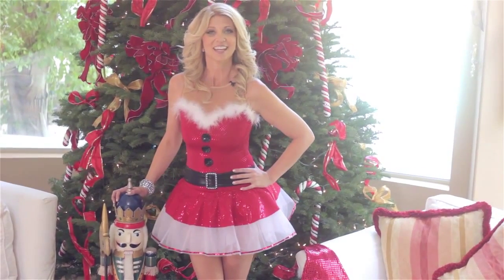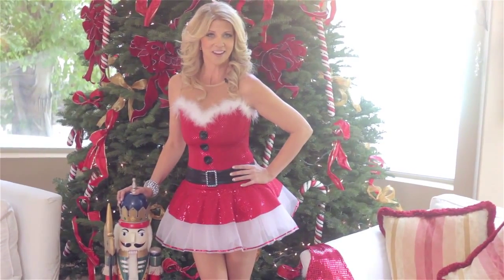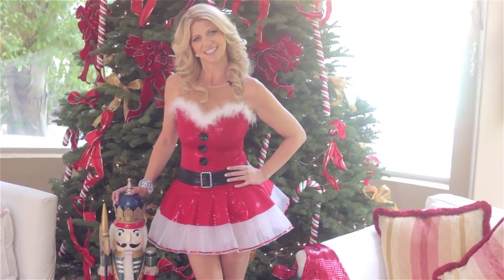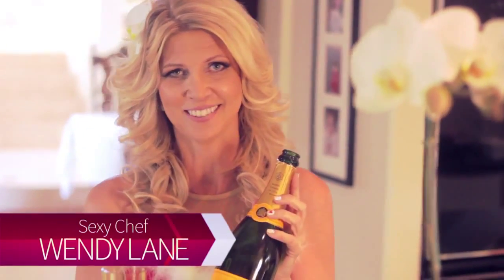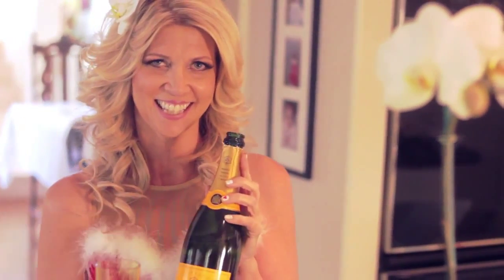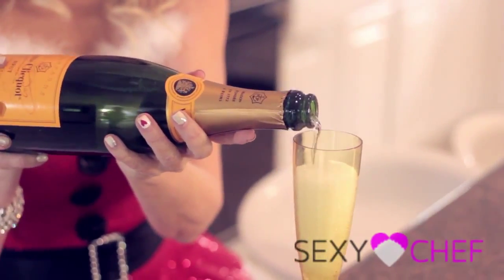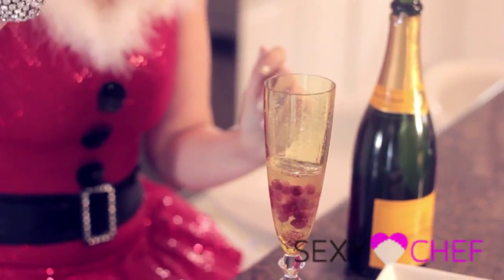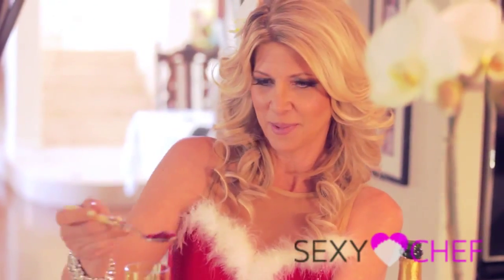Champagne Pomogranite Cocktail